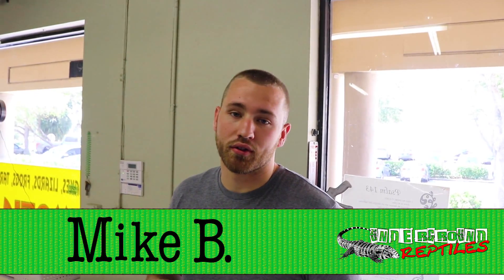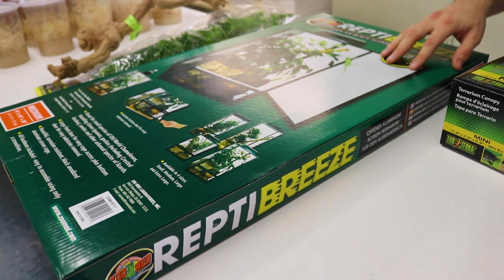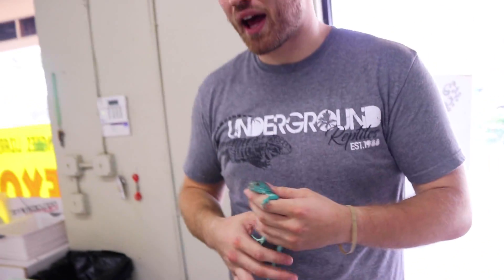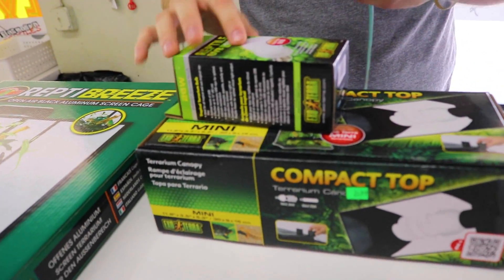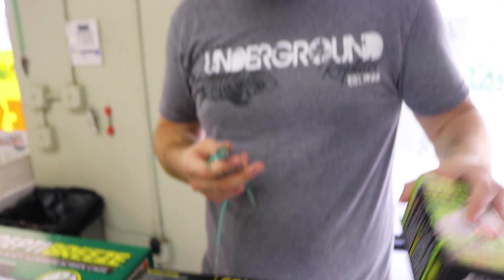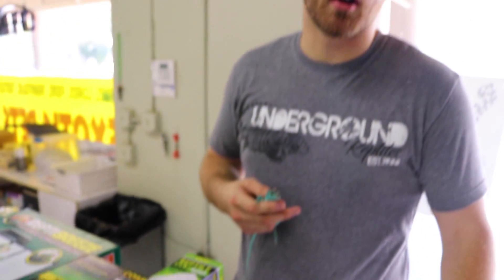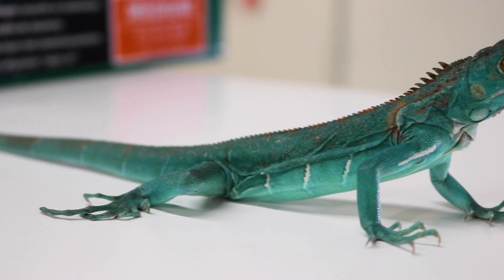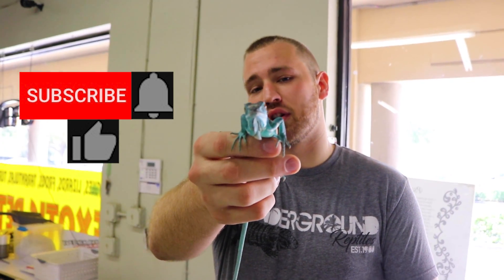UGR -- Baby Iguana Care Video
Recently purchased a new baby iguana and would like to know how to care for one? We got Mike standing by to teach you how to take care of them.

tags(iguana,iguana care,iguana setup,care,setup,reptiles,reptile care,underground reptiles)